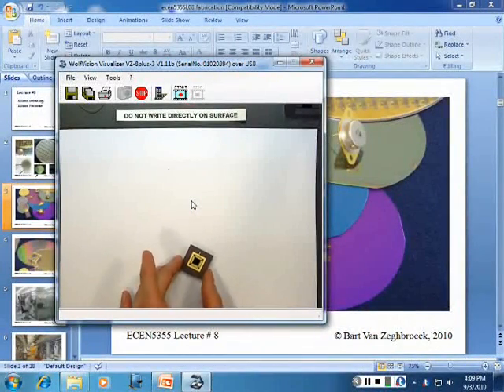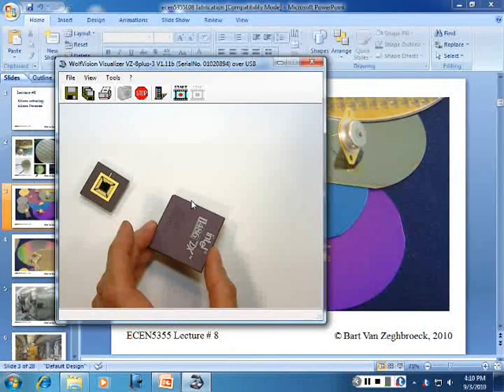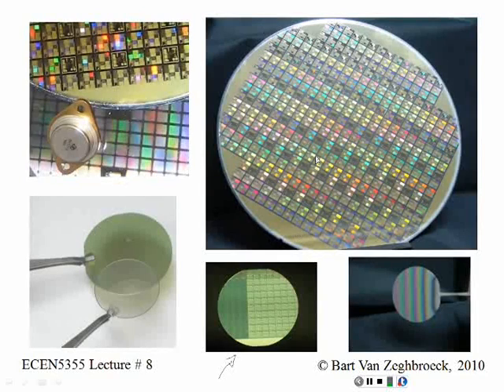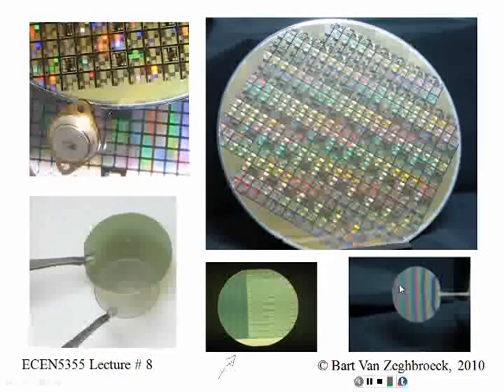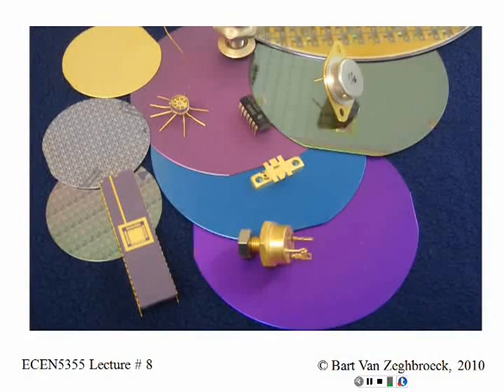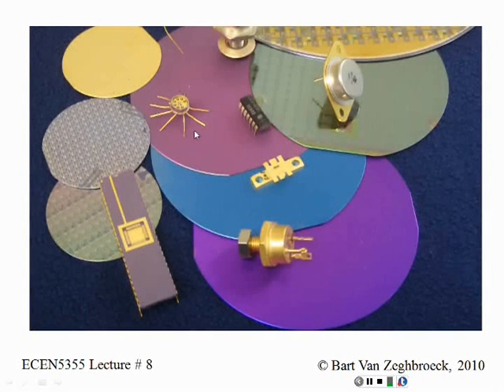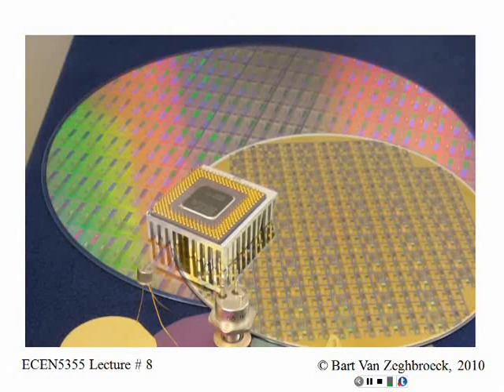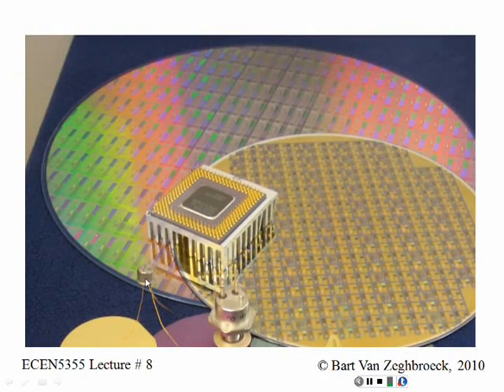The Silicon Wafer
From ECEN 5355, Principles of Electronic Devices.  The fabrication of a computer chip begins with a silicon wafer.  Professor Bart Van Zeghbroeck introduces the silicon wafer and explains severals aspects of its production.  for more information.